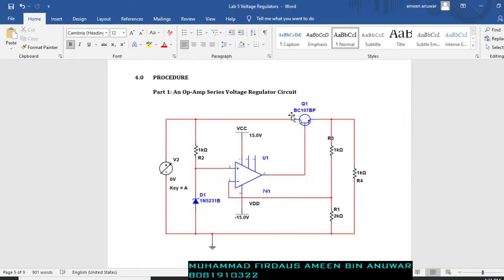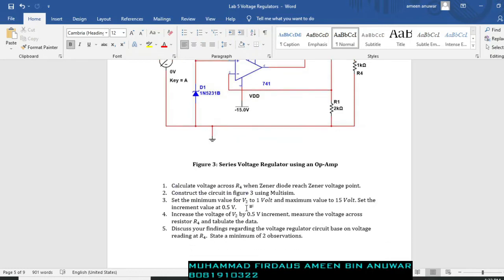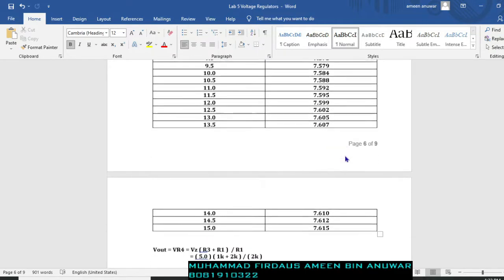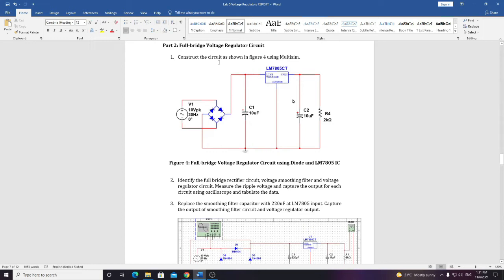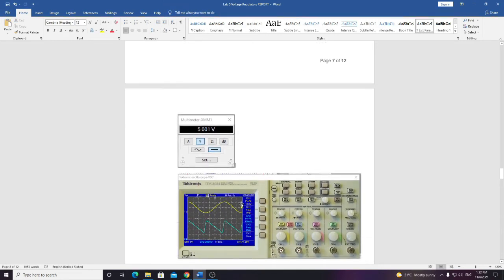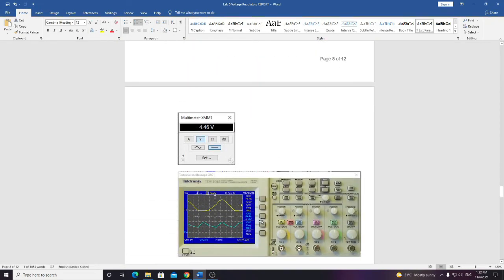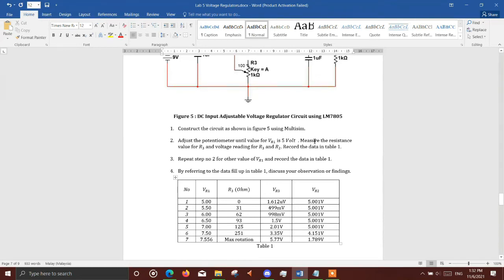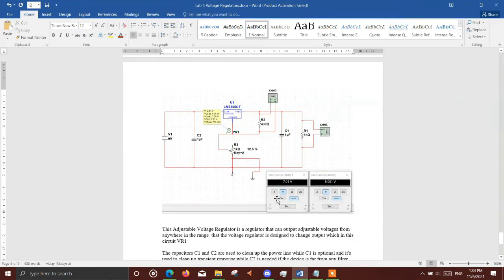LAB 5 - VOLTAGE REGULATOR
MUHAMMAD FIRDAUS AMEEN BIN ANUWAR B01910322
MOHAMMAD SYAFIQ BIN AKMAL AZIZ B01910163
MUHAMMAD  ARIFF AMIR BIN ZULKIFLI B01910397